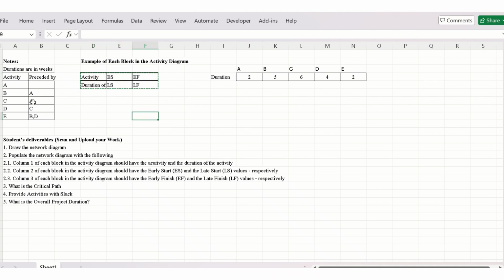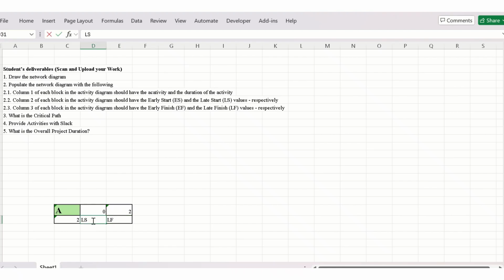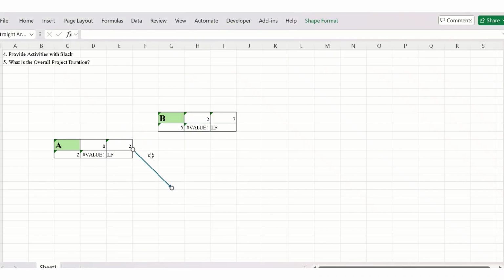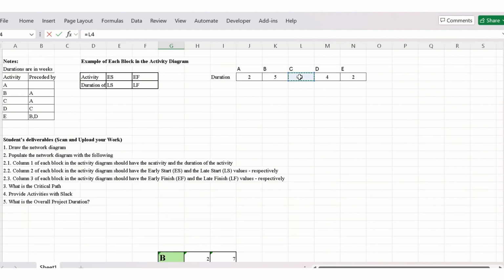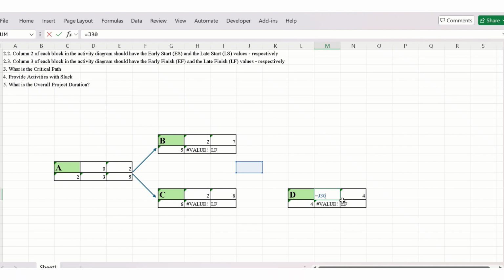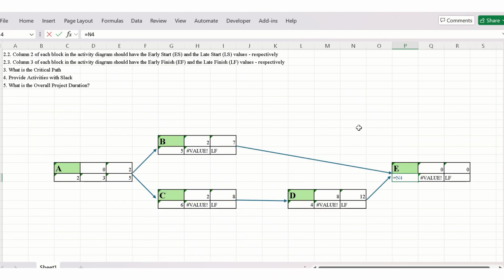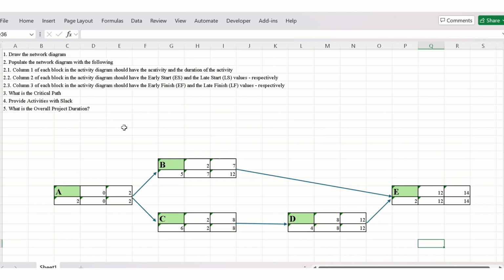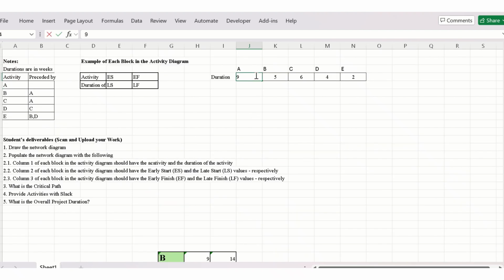CPM in Excel | How to Calculate Early Start, Late Finish & Critical Path Automatically"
This video is a **practical follow-up** to the previous tutorial on drawing Project Network Diagrams manually.
Here, we move into **Excel** — showing how to set up a full **Critical Path Method (CPM)** system to monitor project activities, calculate start/finish times, and visualize the project timeline dynamically.

- How to assign and calculate activity start and finish times in Excel
- Setting up forward and backward passes for Early/Late Start and Finish
- Understanding Float (Slack) and identifying the Critical Path
- Adjusting dependencies to see how project duration updates automatically
- Downloadable Excel CPM template (available upon request in comments)

👉 Part 1 — *Drawing Project Network Diagrams (Manual Method)*
   → Watch it first to understand the concepts and theory before automation.

🎓 **Perfect for:**
Engineering Students, Project Managers, and anyone learning **Operations Research, PERT/CPM**, or **Project Control** methods.

📈 **Timestamps:**
00:00 Intro & context from previous video
01:26 Setting up activity durations and start/finish times
03:16 Linking dependent activities
05:37 Late Start/Late Finish discussion (backward pass)
07:12 Adjusting timing and verifying calculations
10:07 Identifying Critical Path & Float
11:28 Sharing the Excel CPM Template